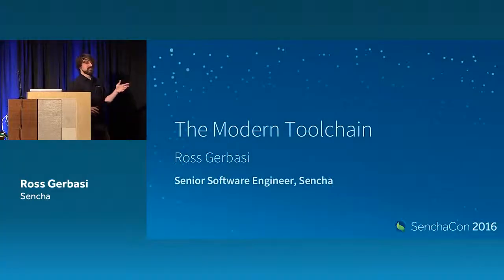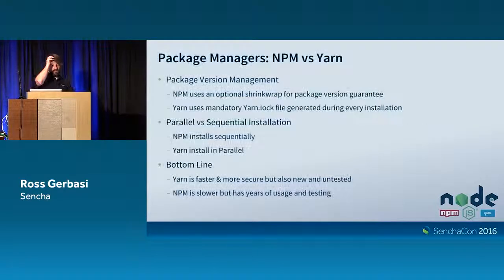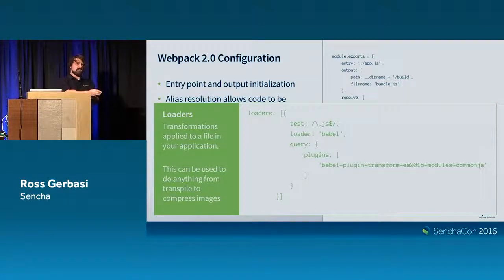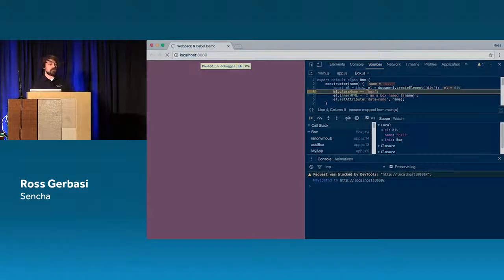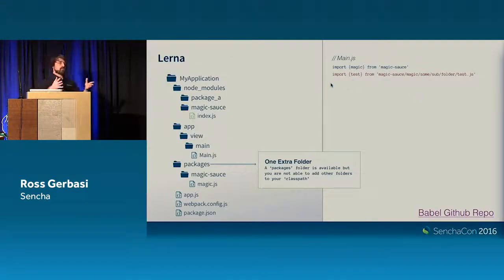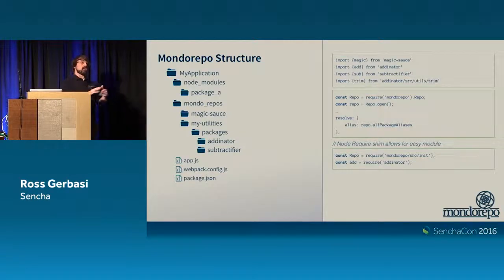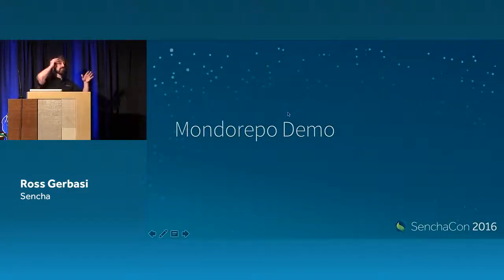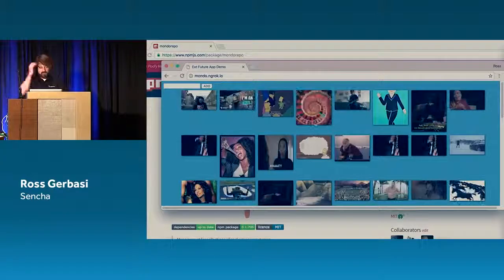The Modern Toolchain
JavaScript not only powers the web but now servers, desktop applications, and all the tooling that brings them to life. In this session, we'll look at the future of tools for Ext JS. Building off the power of NPM, this future is open and extensible for JavaScript developers. Tools are the backbone of every application, so come to this session to stay ahead of the curve!